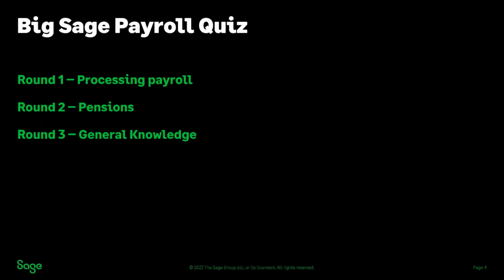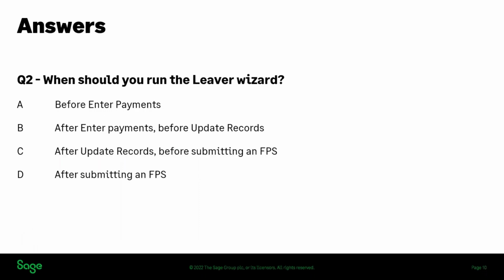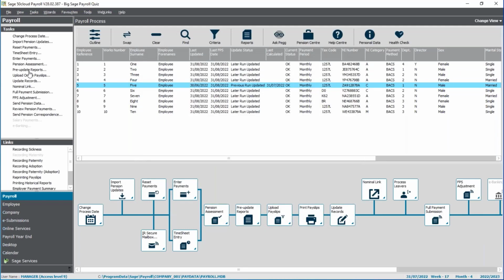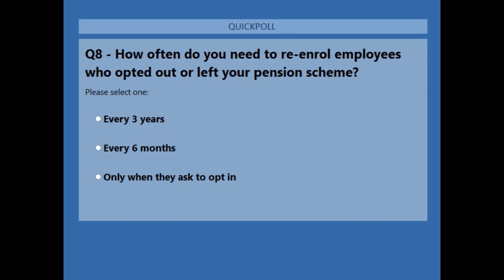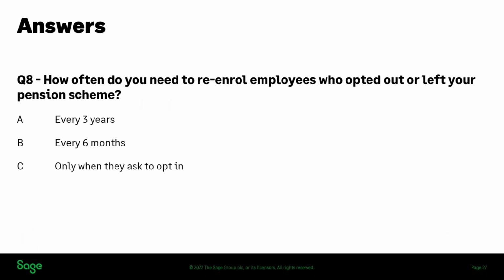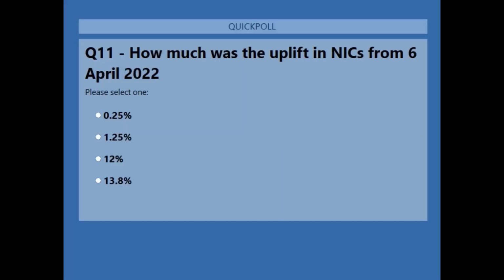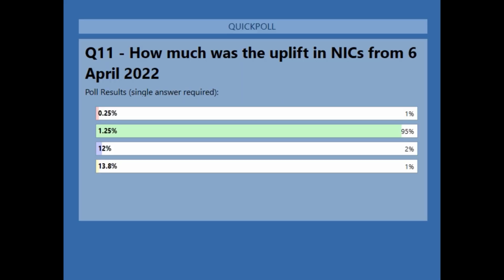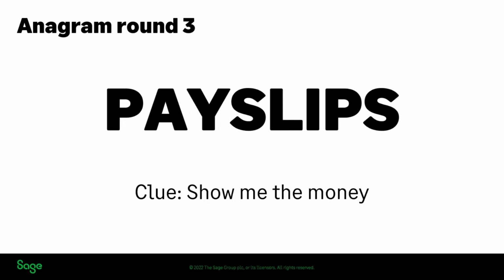Sage 50 Payroll (UK) - Big Sage Payroll Quiz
Join us for our Big Sage Payroll Quiz to celebrate National Payroll Week. Test your payroll knowledge and get some top tips from our Sage Payroll experts.